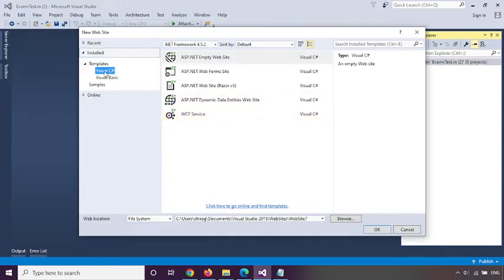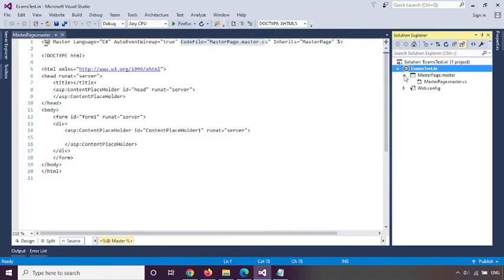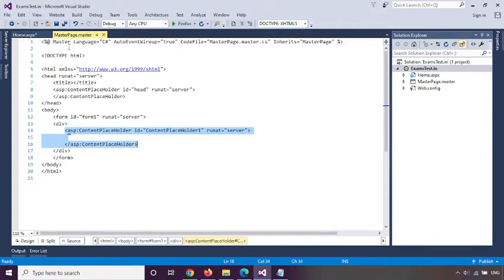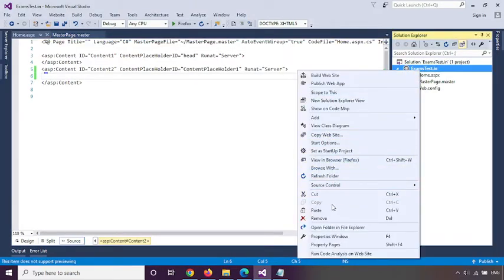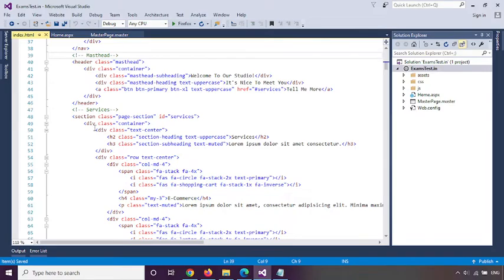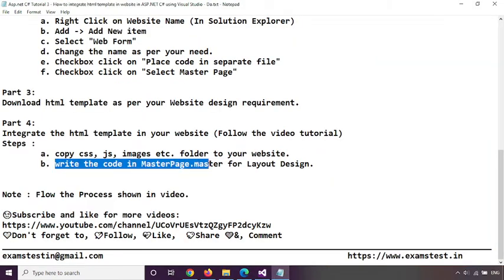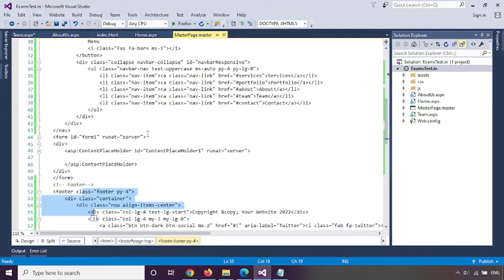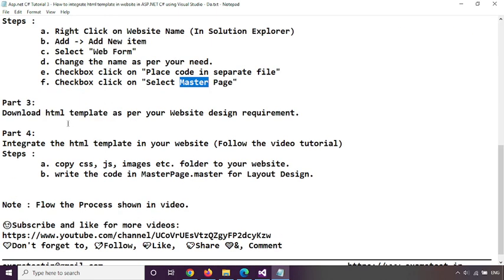How to integrate html bootstrap template in website in ASP.NET C#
*     How to integrate html template in website in ASP.NET C# using Visual Studio *

Thanks & Regards,
Chitt Ranjan Mahto "Chirag"